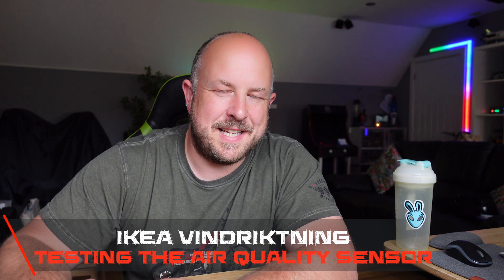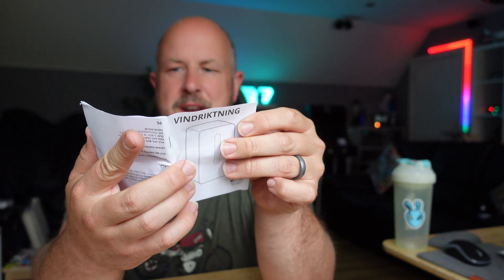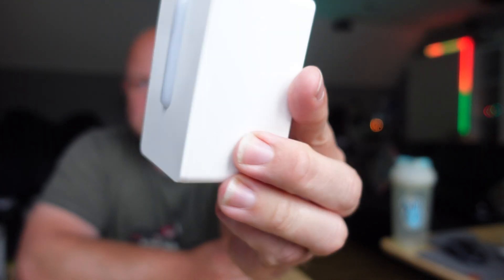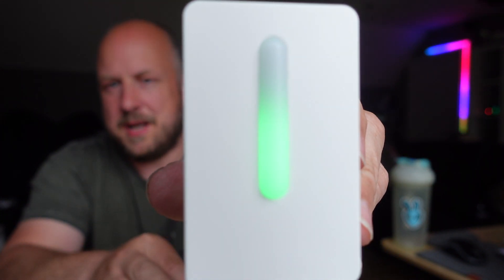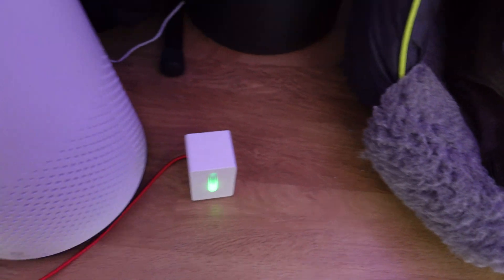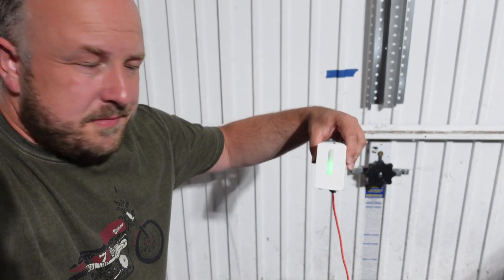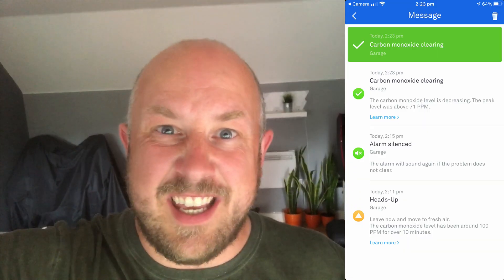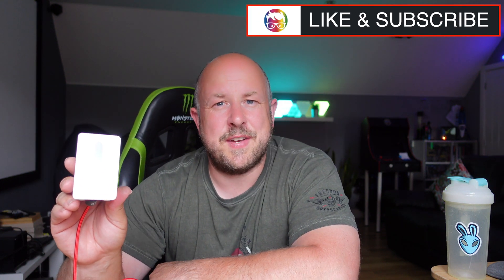IKEA VINDRIKTNING Air Quality Sensor ... Its NOT great quality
In this video we unbox and check out the Ikea VINDRIKTNING air quality sensor. Its cheap at £10, but is it actually any good at warning you about bad air quality?

These tests are NOT scientific, I am just testing in situations that my Philips Air Quality Sensor registers changes in air quality, to see how the IKEA unit compares

🛍️ Ikea Air Quality Sensor

SNEAK Energy the healthier Energy Drink

Timecodes
0:00 - Intro
0:23 - Thanks Rod
0:57 - Unboxing
2:00 - Product Info
3:02 - Product Operation
4:31 - Powering On
5:53 - Candle Test
6:56 - Dog Dander Test
7:56 - Exhaust Test
9:07 - Carbon monoxide Alert
9:55 - Post Test Thoughts
11:47 - Wrapping Up